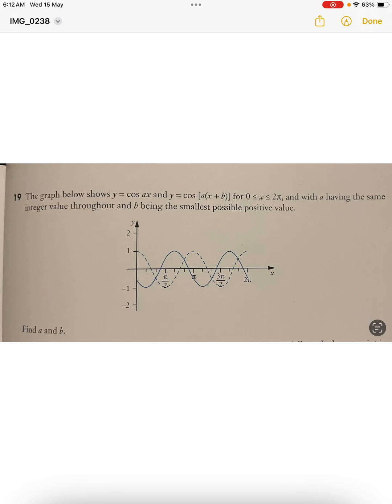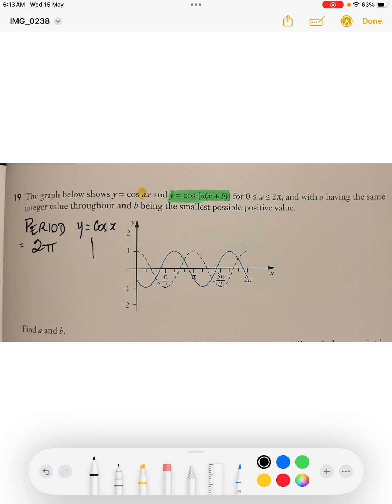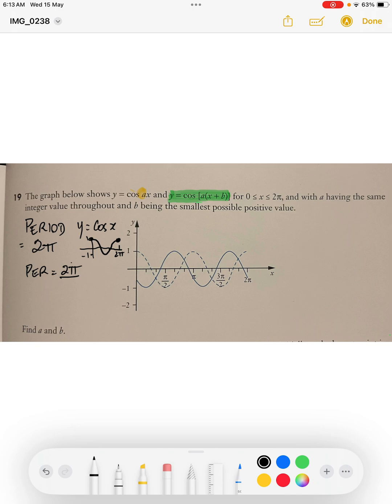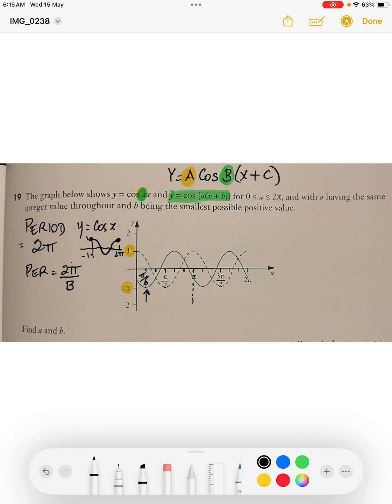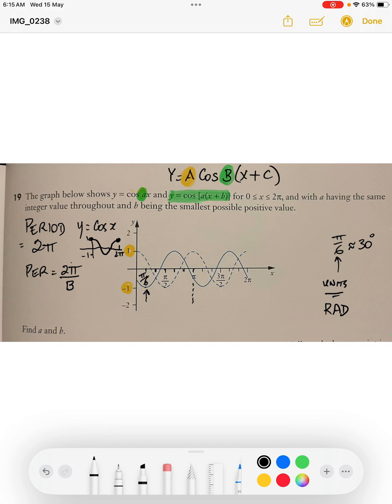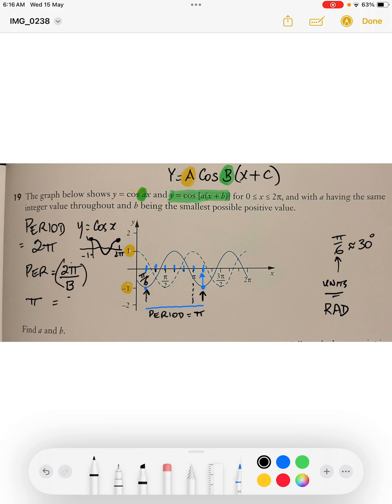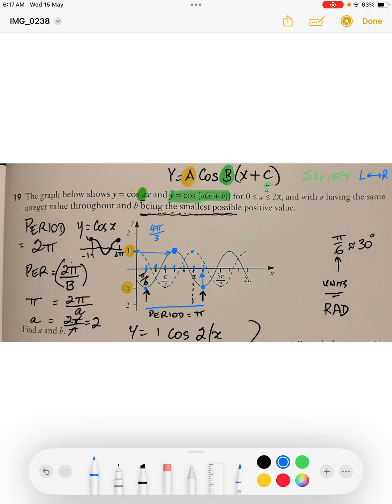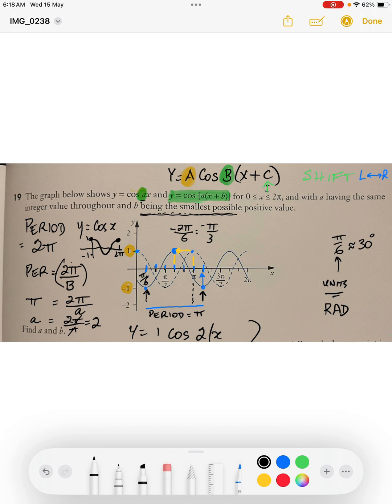Mathematical Methods Unit 1 Revision24